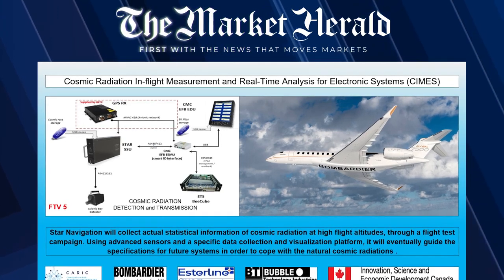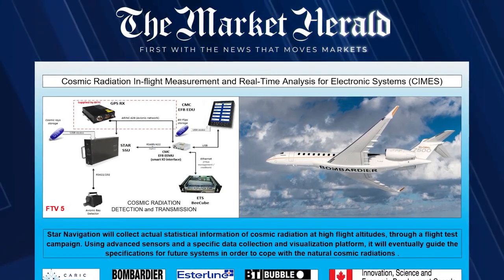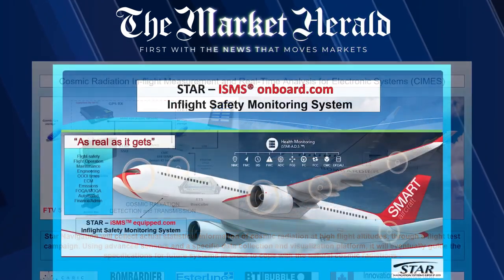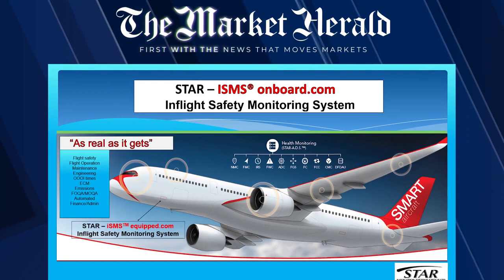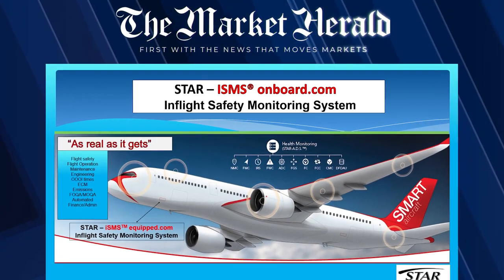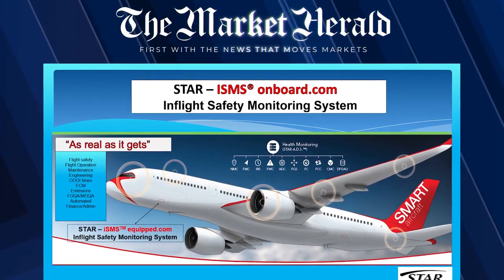Disruptive Tech in Africa's Transportation and Supply Chain Industry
Star Navigation Systems Group Ltd.
A Flight Sciences Company
As an OEM, bridging the gap between flight experience and flight safety in real-time. Management dashboard at your fingertips – continuous connection of your airborne experience to the ground.